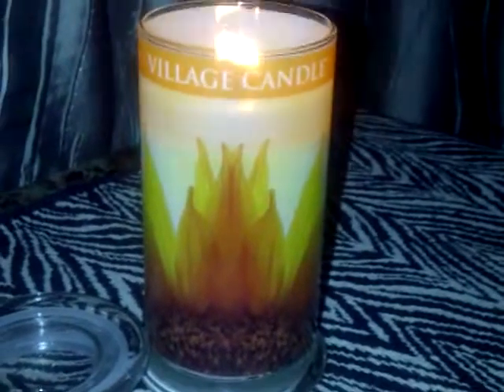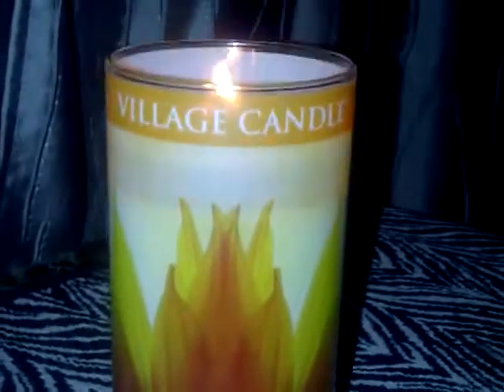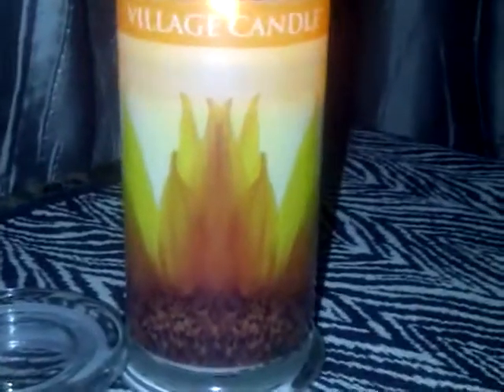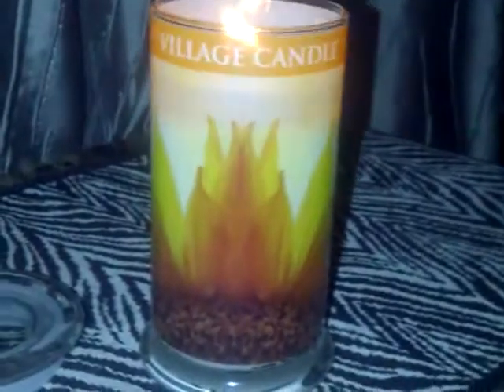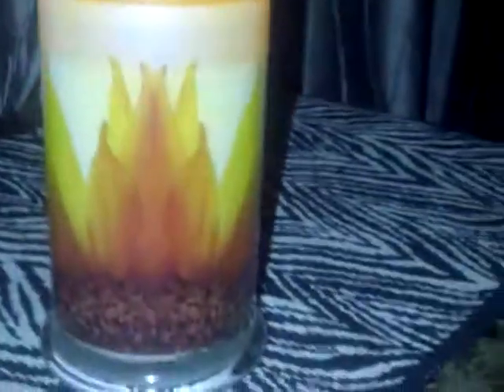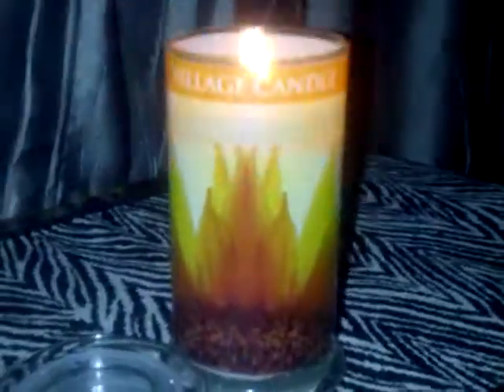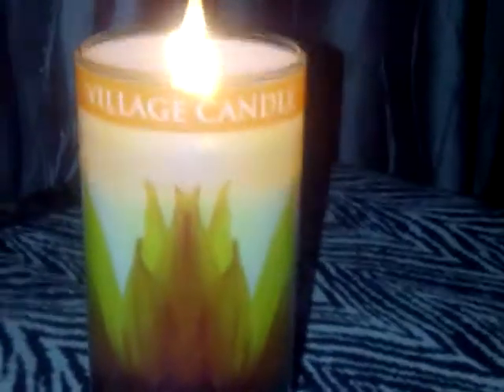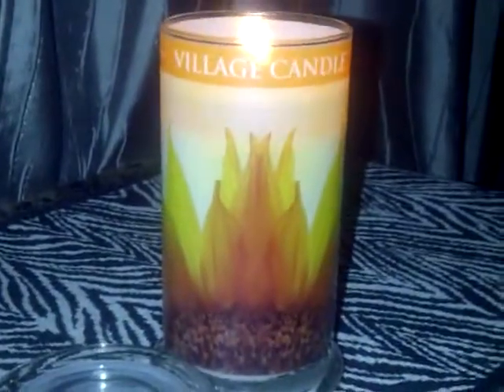Village Candle 22oz Pillar Style "Mandarin Sunflower"